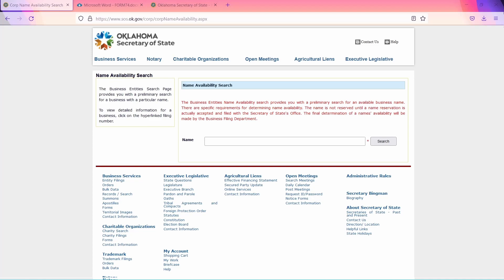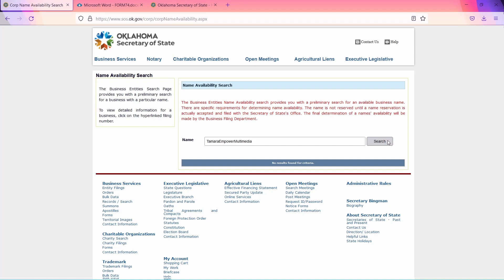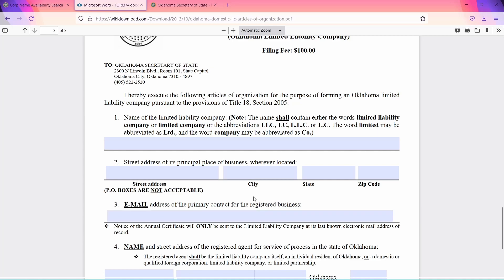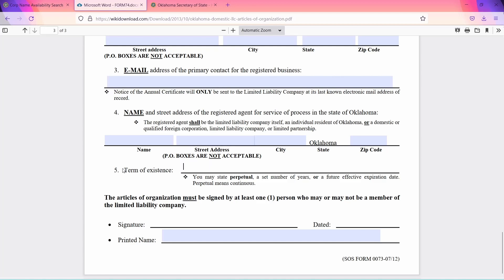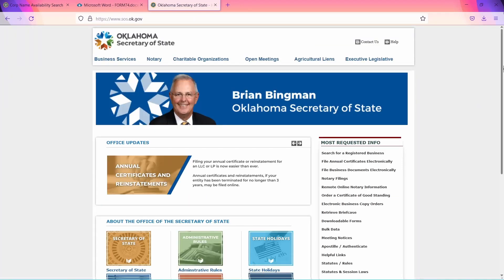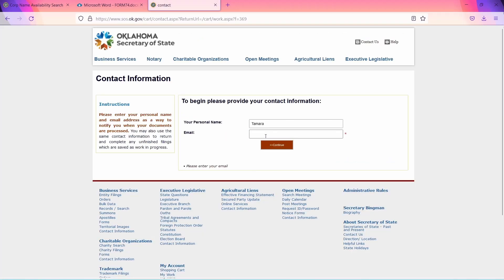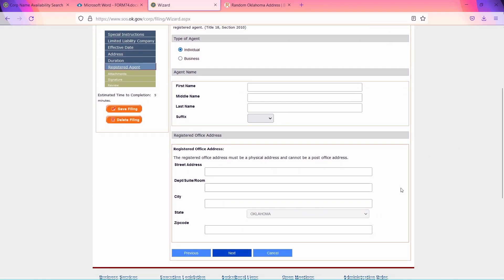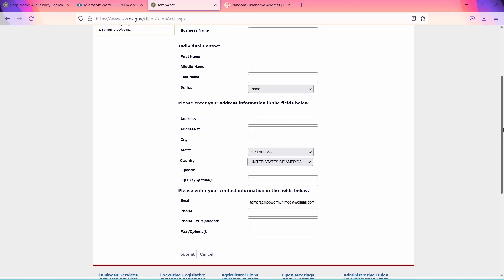How to File an LLC in Oklahoma (5 Mins)